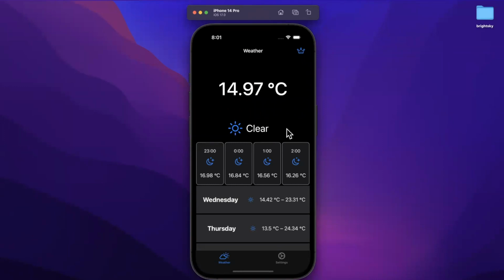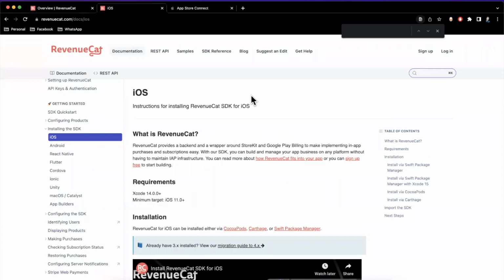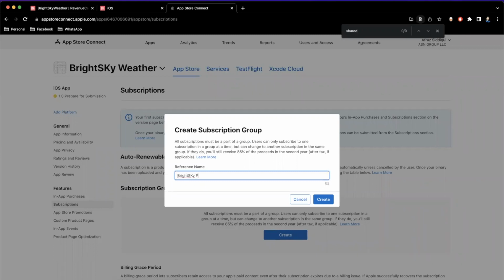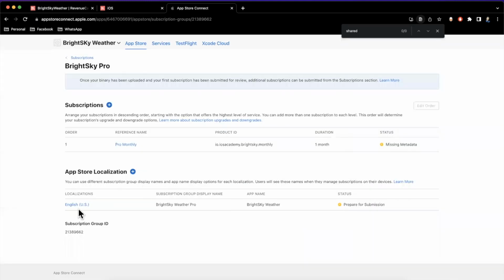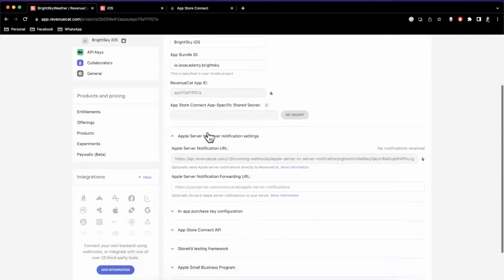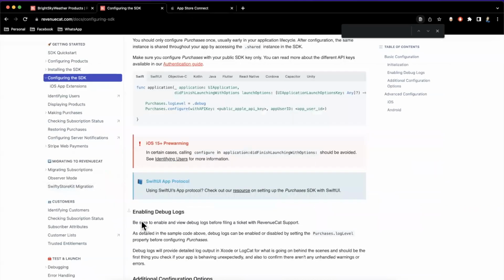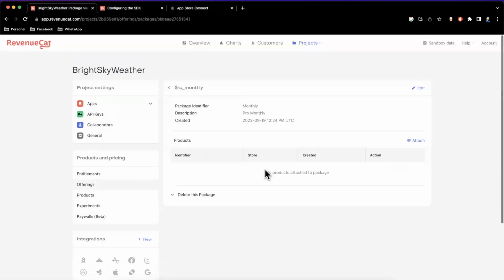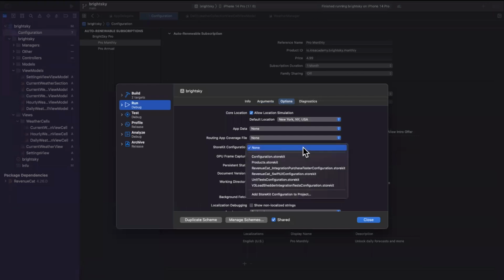Build BrightSky Weather App (iOS) – Part 7: Set Up In App Purchases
In this video we will start to integrate auto renewing subscriptions into our app. Specifically we will set up a test environment, RevenueCat as our IAP infrastructure, and all the behind the scenes configuration in Apple's App Store Connect.